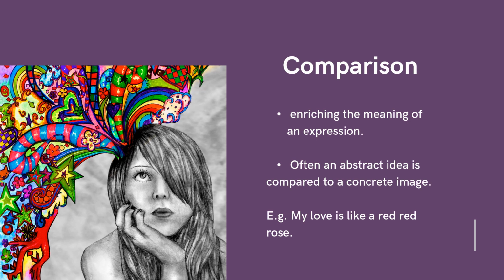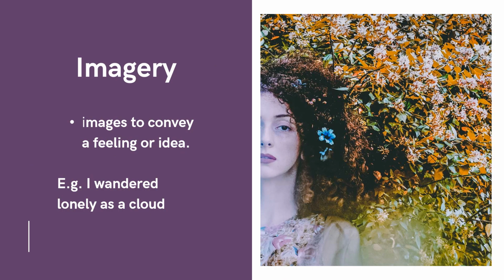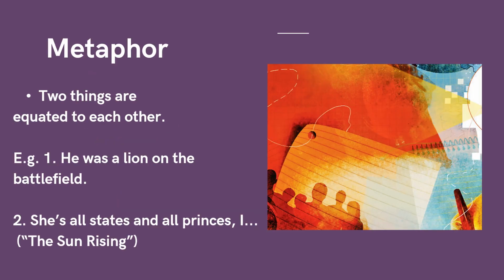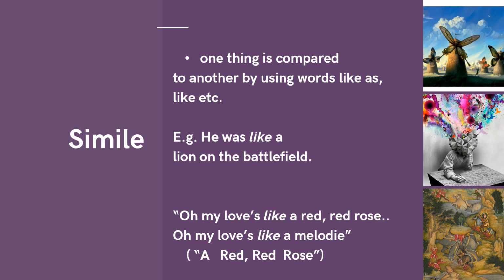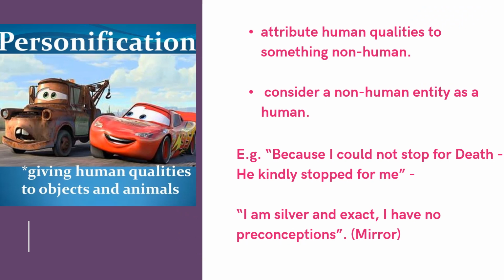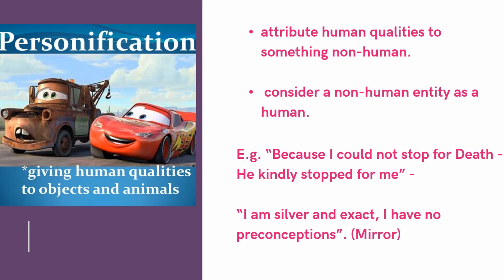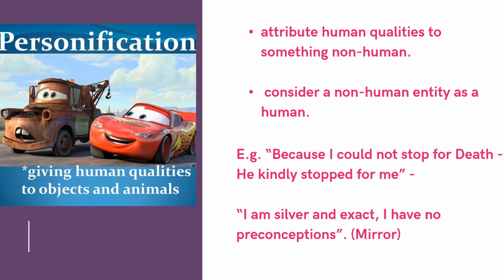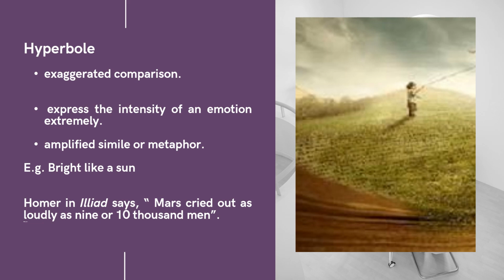The Poetic new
This is a topic from the book, Introducing Literature, which is prescribed for the I Sem BA English Language and Literature students.